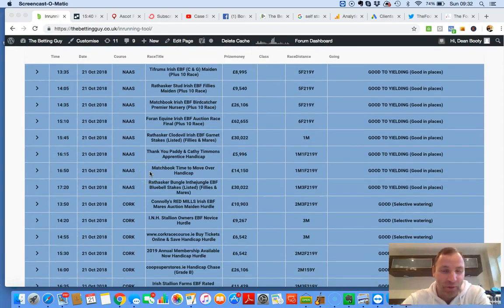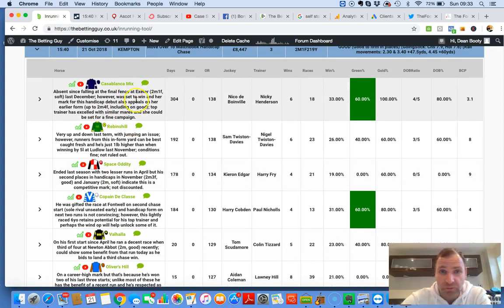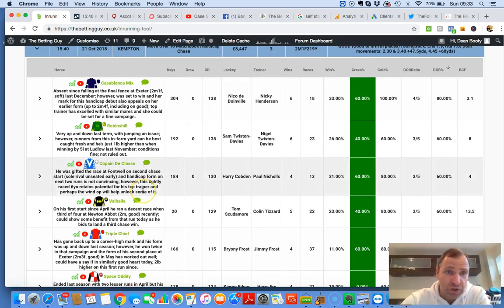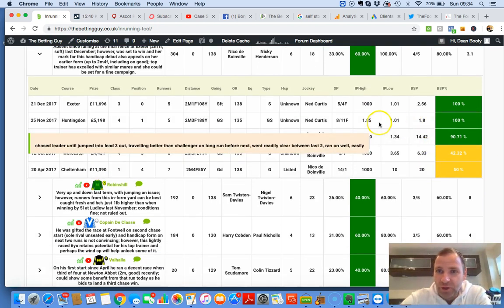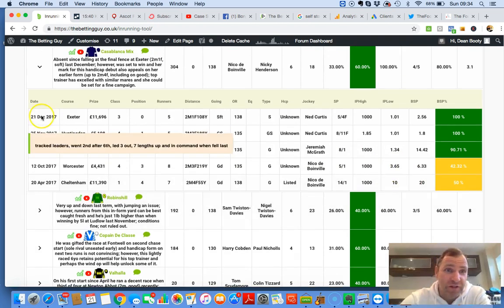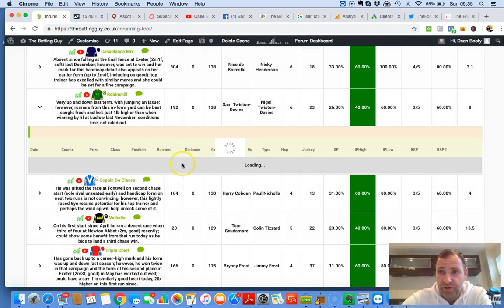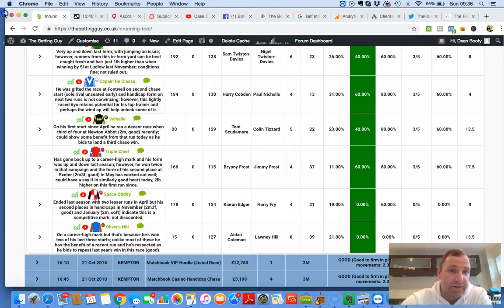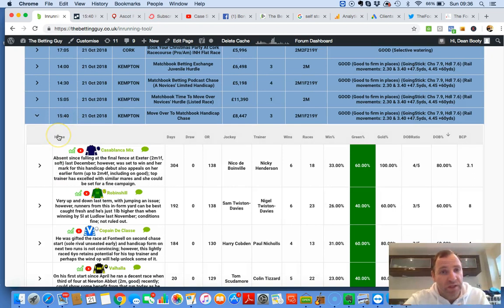Races Tab Oct 21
Just a shorter video today going through the races tab ... Have a great Sunday chaps

Lots of man love

DMB